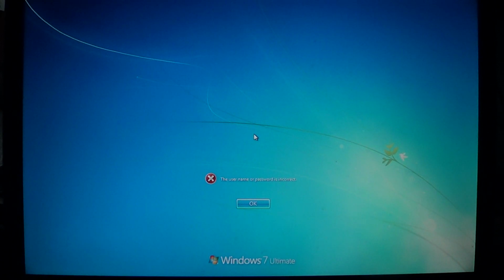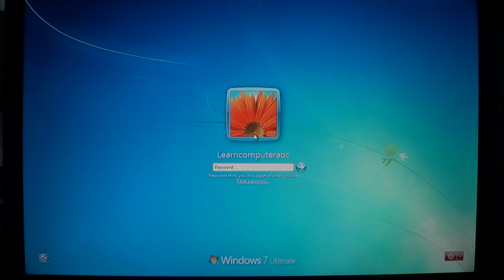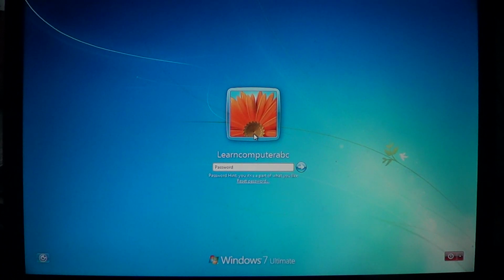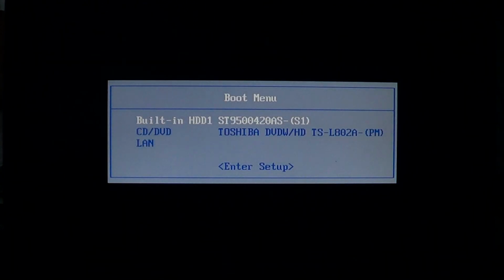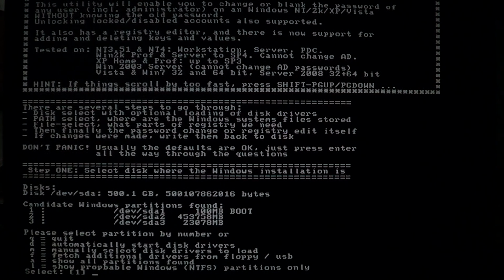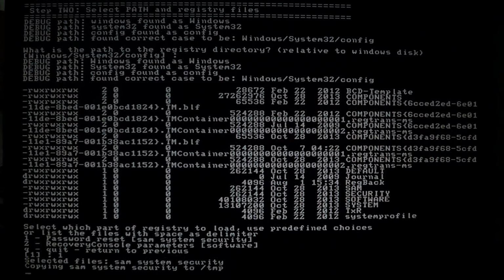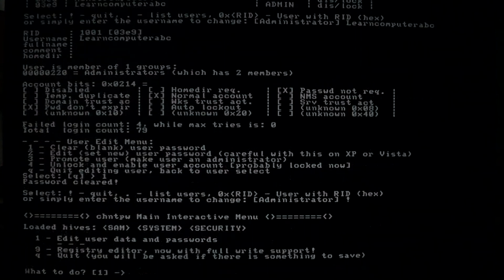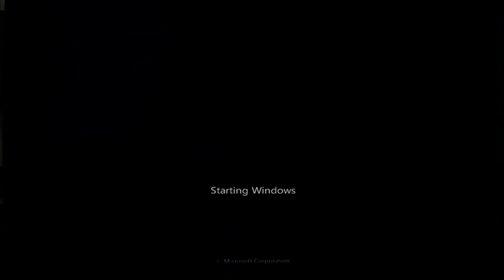Fixit How to remove or Hack Forgotten Windows password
How to clear forgotten Windows password